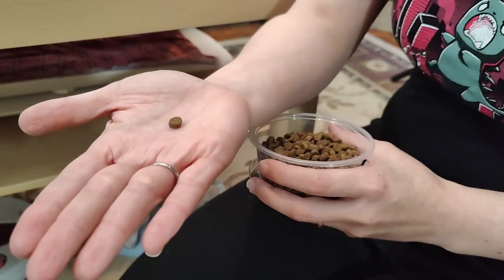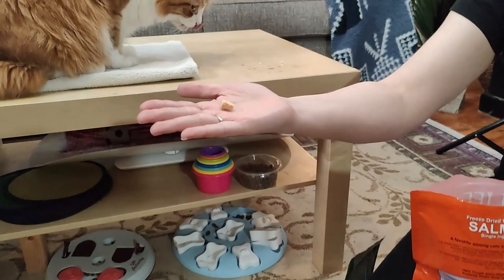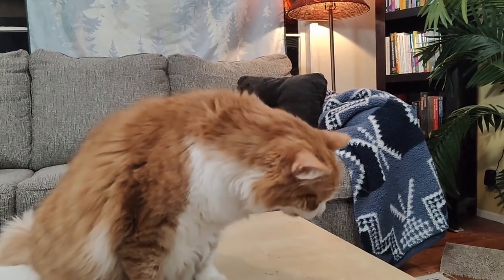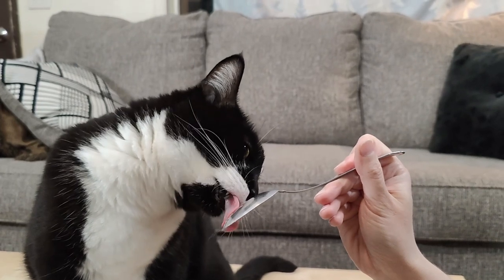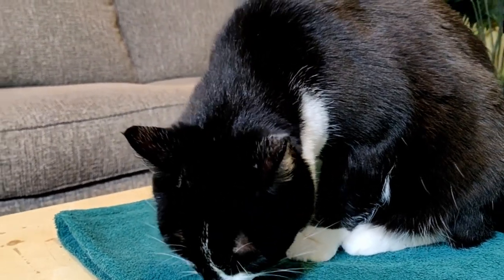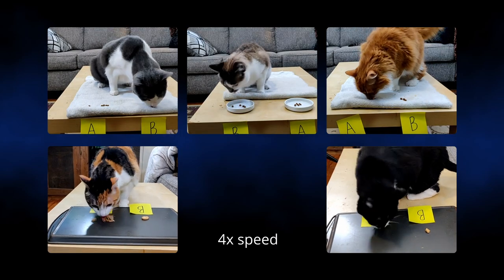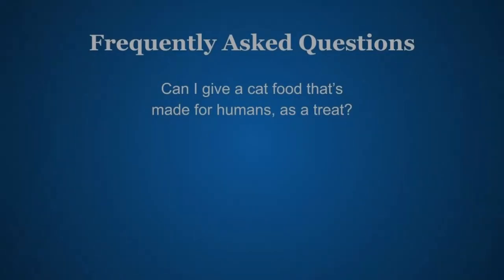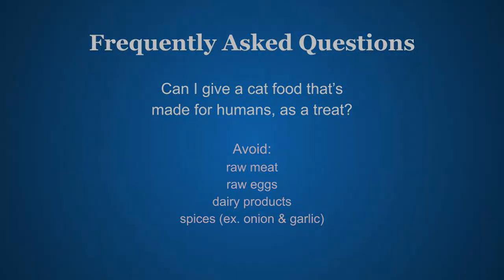How to Find Treats Your Cat Likes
Are you having a tough time finding treats your cat likes? Does it feel like you've tried everything? It can be frustrating!
If you're ready to try something new, check out this video. I share my cats' favorite treats, plus some money-saving tips!

Chapters
00:00 Start
00:11 Introduction
01:19 Bite-sized Treats
02:17 Chunky Treats
03:10 Lickable Treats
04:12 Toppers
05:03 Ranking Treats
05:42 Preference Testing
05:57 Our Favorites
06:36 Frequently Asked Questions
07:15 Closing
07:28 Bloopers

Uncle Larry's Pet Treats provided their treats for this video.